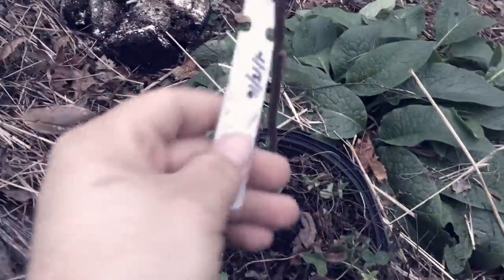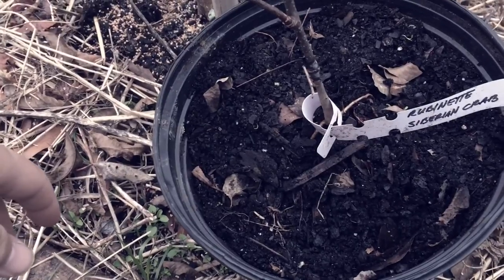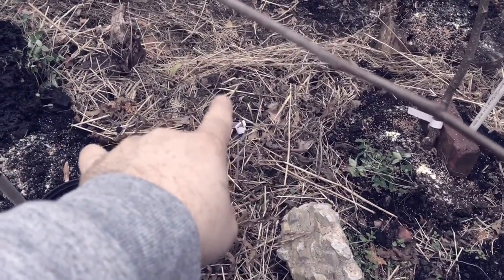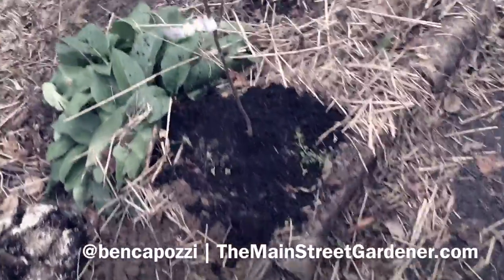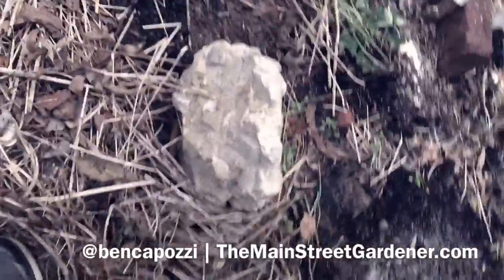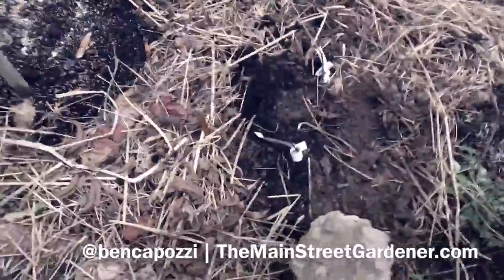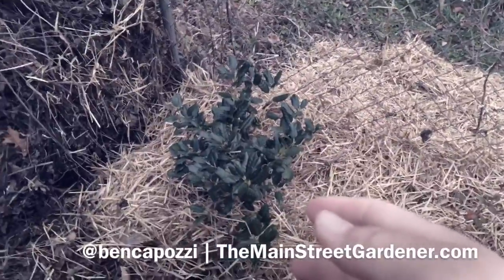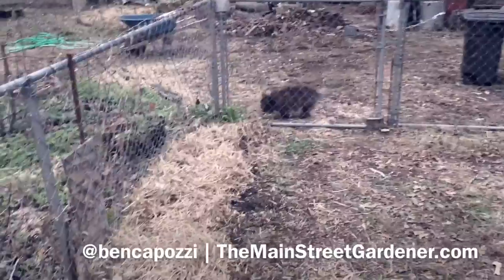Dec'16 - The Main Street Gardener - Episode 17 - Planting Hardy Cumberland & Rubinette Apple Trees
12/14/16 - In this video, I’m working against the setting sun so I plant two apple trees in one video, a Hardy Cumberland and a Rubinette. Both of these are among the dozens that I grafted myself earlier this year with scion wood from friends on NAFEX, which you should absolutely join!

Both Hardy Cumberland and Rubinette varieties were developed in the 1960s but only the former was bred at my alma mater, Virginia Tech. A fine-flavored mid-season apple with great taste, I don’t know that I would have planted Hardy Cumberland if I hadn’t been sent a stick, but I’m anxious to have the variety now and to see how it tastes and performs. It may not stay in the home orchard indefinitely, but I’ll likely set up a tree or two in the farm orchard.

Rubinette, similarly isn’t something I would have found from any of the books of exceptional apples I’m reading. It’s a Swiss apple, very popular across Europe, and despite the tree being susceptible to a host of ailments I think it’s worth a try for the unanimously-agreed, amazingly delicious apples. If it doesn’t work here, I can always overgraft.

With these two trees, our home orchard apple count is up to 31 trees and 33 varieties!

Not these two, but more than one hundred amazing apple varieties are featured in Rowan Jacobsen's book, “Apples of Uncommon Character.” Many of the apple we're adding to our orchards (both at home and at the farm) —and which I sell at Farmers Markets—came to my attention via Jacobsen's selections. You can buy his excellent book on Amazon at this